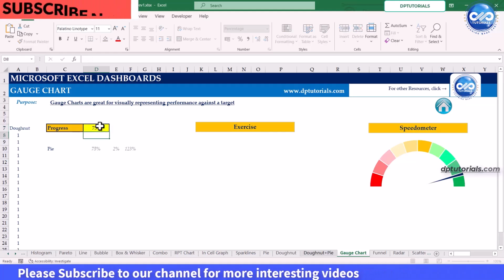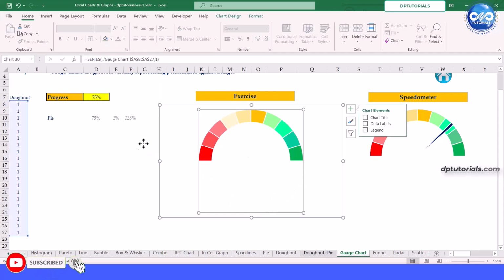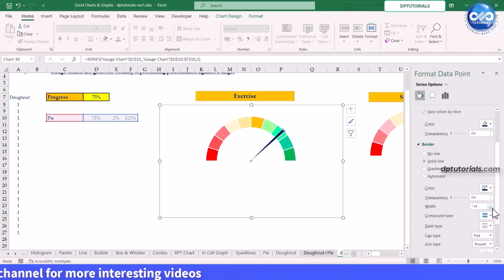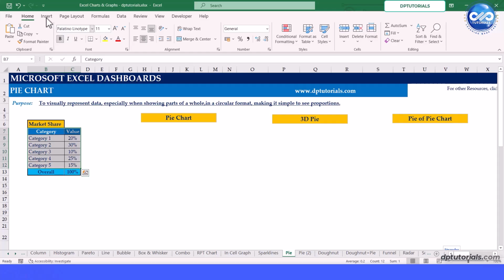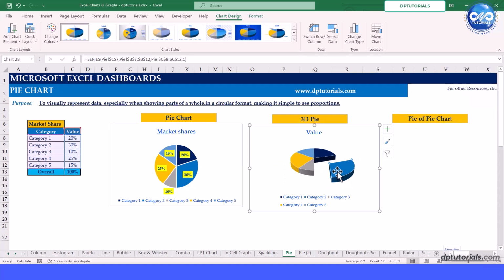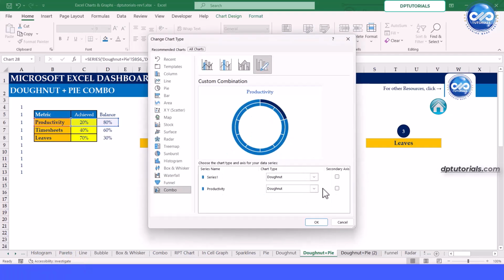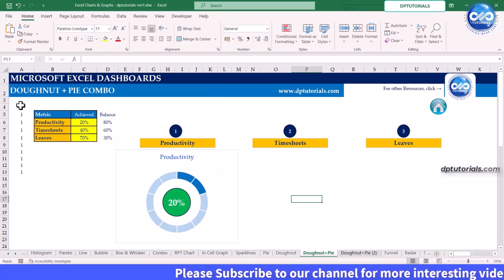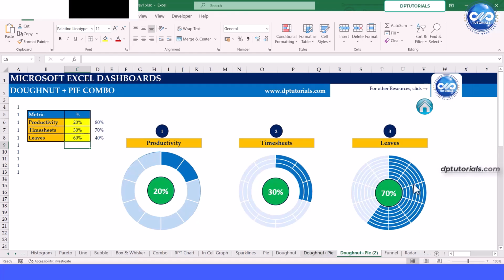Top 3 Charts For Creating Stunning Dashboards In Excel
Top 3 Creative Charts which are very useful for creating stunning dashboards in Excel.

💡 **About dptutorials:**

1. Amazon [India]
2. Flipkart